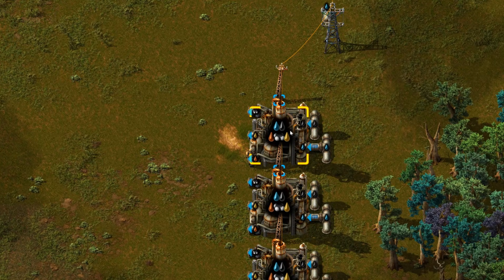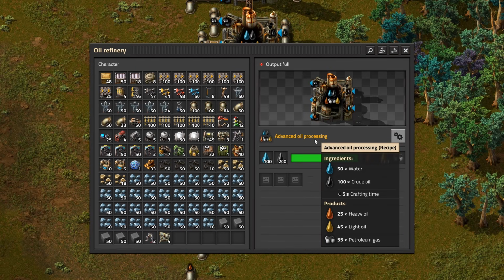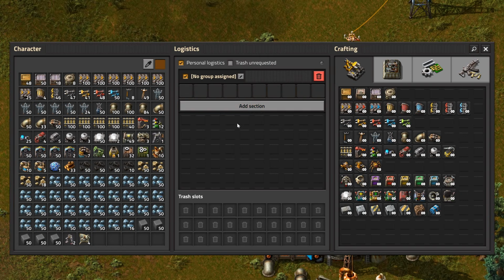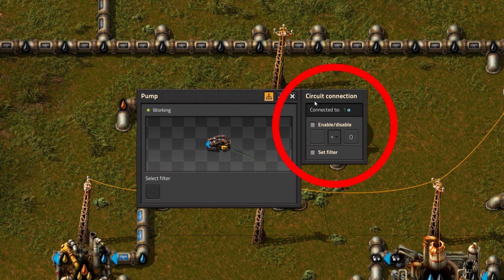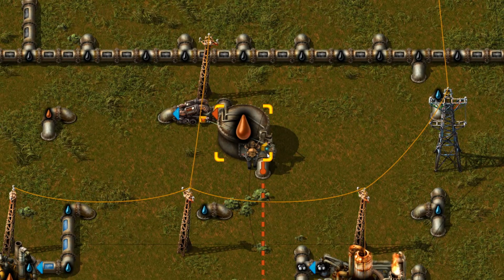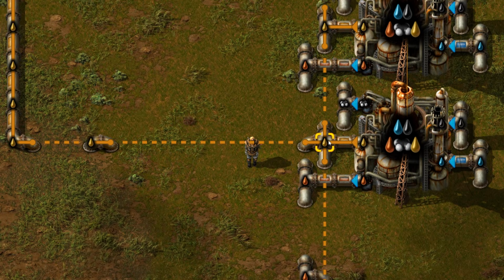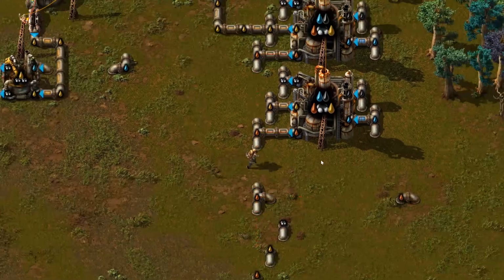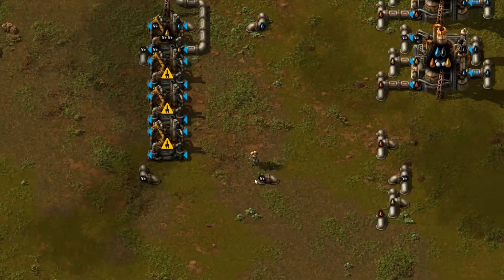Oil Cracking Basics | Factorio "Quick" Tutorials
"Quick" is a relative term... How I use oil cracking to balance oil production in Factorio's mid to late game.